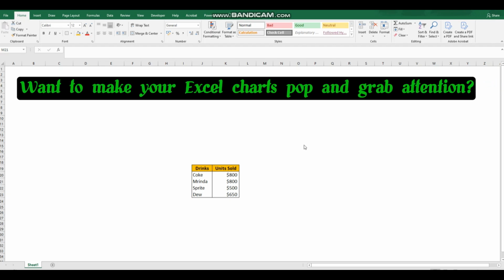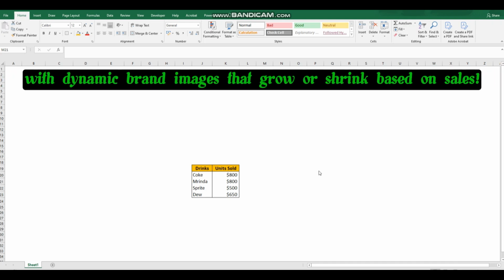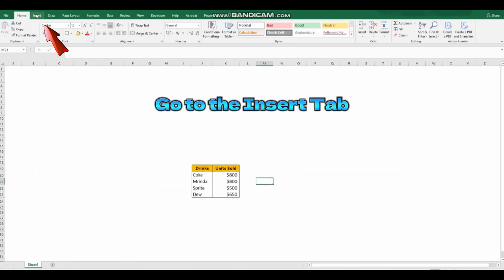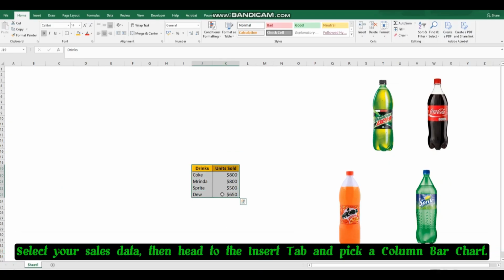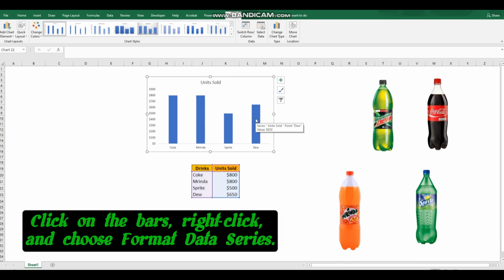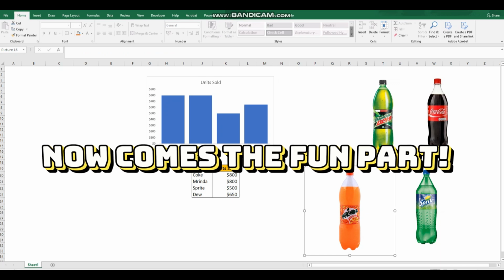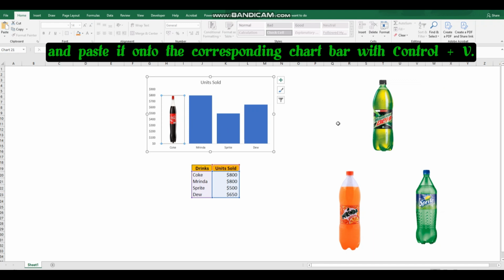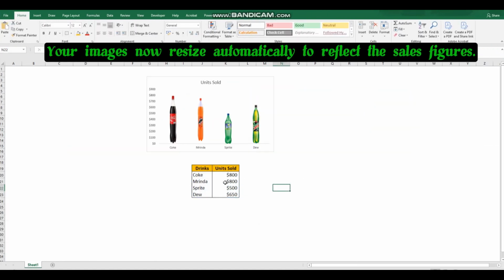Master Dynamic Excel Charts with Resizing Images | Transform Sales Data Like a Pro!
Take your Excel skills to the next level! In this comprehensive tutorial, we’ll show you how to create stunning dynamic charts using brand images that resize automatically based on sales data. Perfect for presentations, reports, or impressing your audience with creative visuals.

📌 In This Video, You’ll Learn:

- How to insert and format images in Excel
- Step-by-step process to create a dynamic bar chart
- Advanced tips for professional-looking Excel visualizations

Whether you’re an Excel beginner or a seasoned pro, this tutorial is packed with actionable tips to make your data pop!

Join the Excel Power House and elevate your skills today!